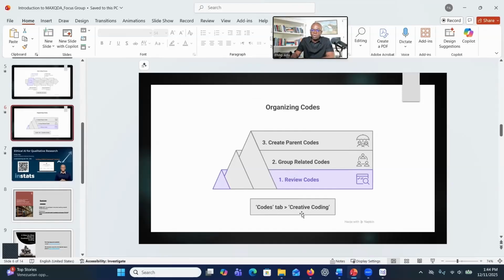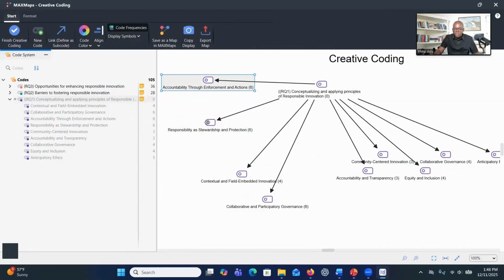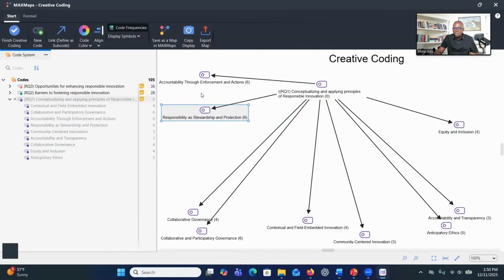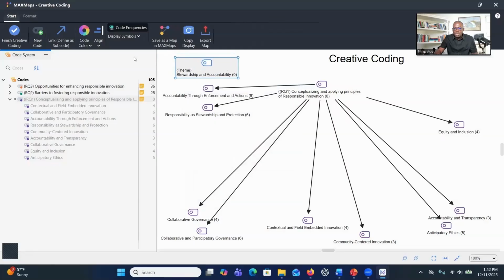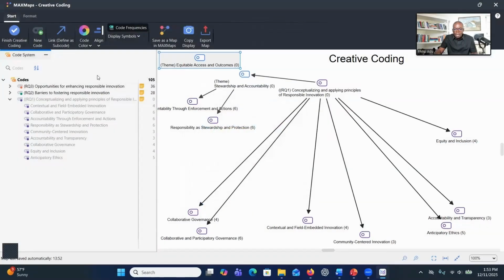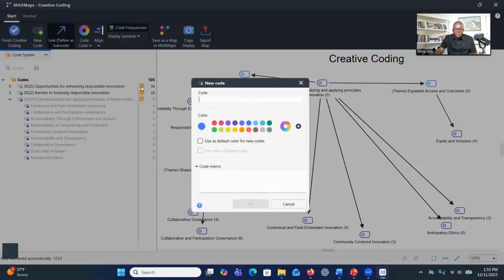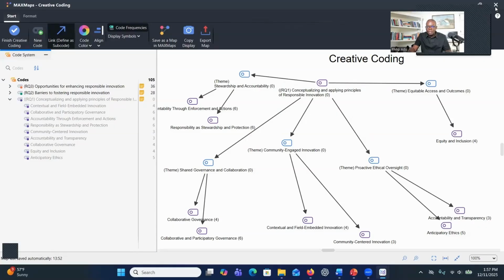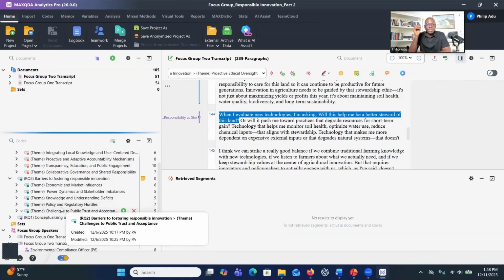How to Create Themes in MAXQDA with Creative Coding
Unlock the full potential of MAXQDA’s Creative Coding feature! This tutorial walks you through how to group qualitative codes into themes, connect them to research questions, and finalize your coding structure for impactful qualitative analysis. Perfect for researchers, students, and anyone using MAXQDA for thematic analysis.

You’ll also get a sneak peek into an upcoming 2-day seminar on ethical AI use in qualitative research—featuring custom tools like the Stress Framework Assistant and Stress Chatbot to guide your decision-making.

🔗 Seminar details in the description!

00:00 - Intro: What’s Next After Coding?
00:25 - Grouping Codes by Theme
01:10 - Using Creative Coding in MAXQDA
02:00 - Reviewing & Grouping Quotes
03:00 - Matching Codes with Similar Concepts
04:00 - Naming and Creating Themes
05:00 - Linking Themes to Codes and Questions
06:30 - Full Theme Development Walkthrough
08:00 - Finalizing Your Coding Structure
09:00 - Preview: Ethical AI in Qual Research Seminar
10:00 - Tools: Stress Framework Assistant & Chatbot
10:50 - How to Join the Seminar
11:20 - Final Thoughts & Invitation